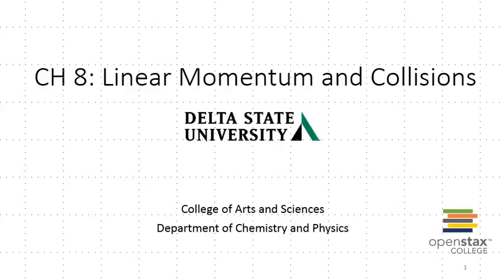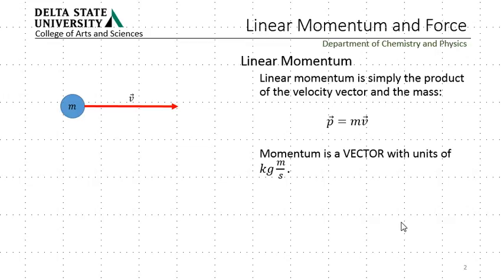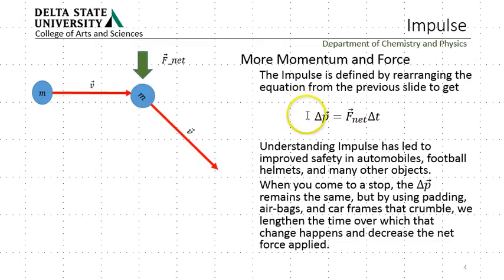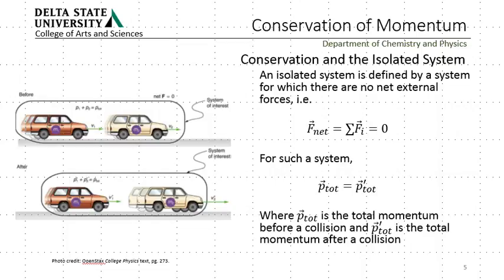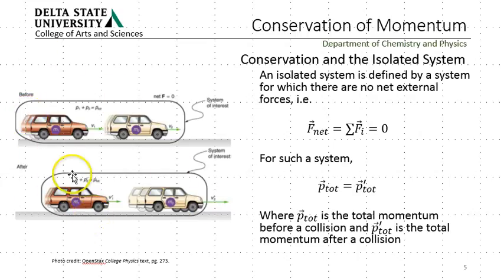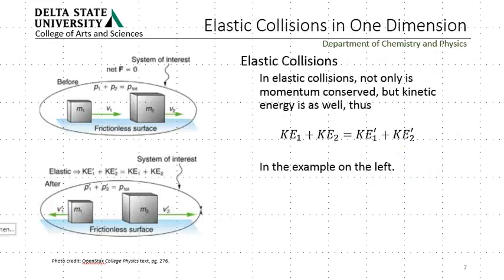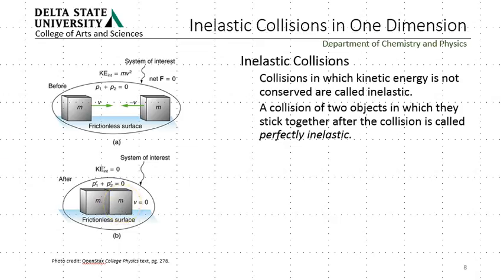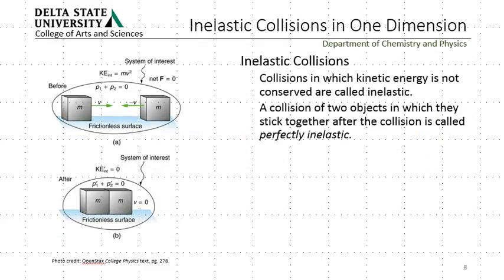PHY 221 CH8 Part 1 Momentum